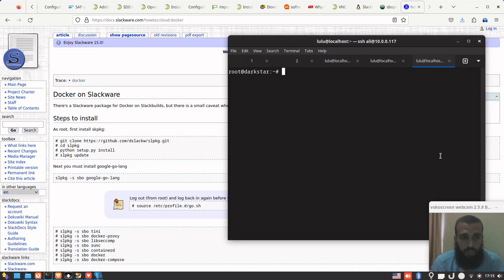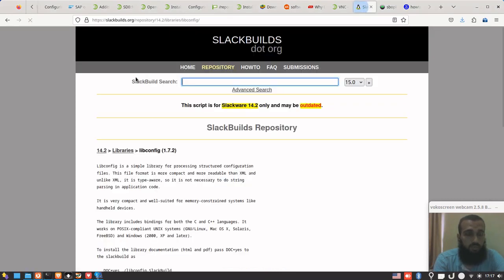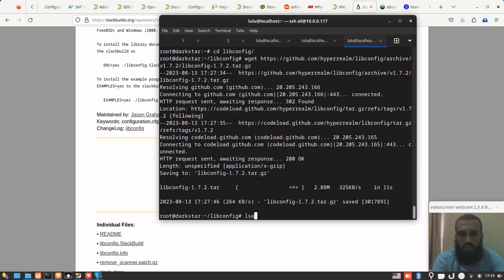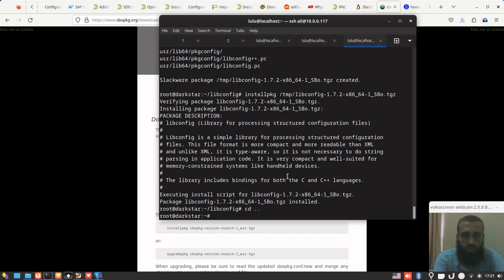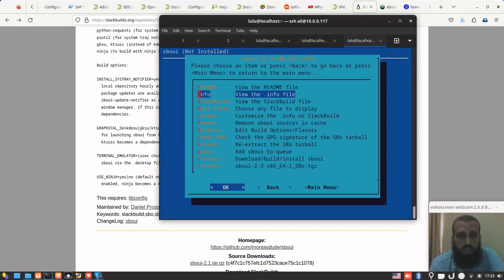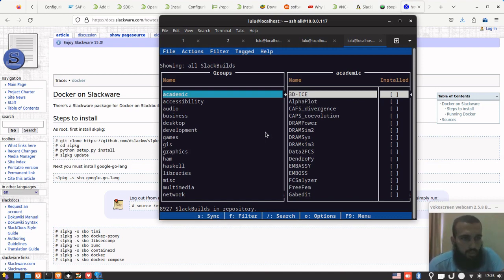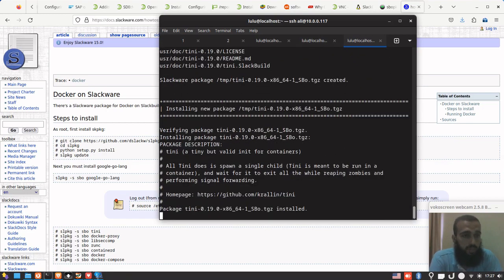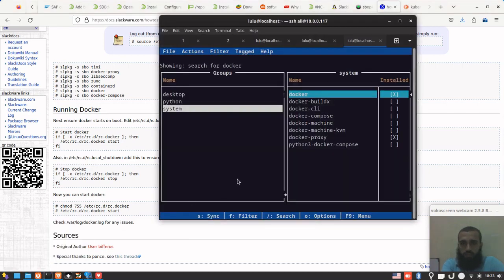Slackbuild vs sbopkg vs sboui installation methods (docker as an example for sboui)